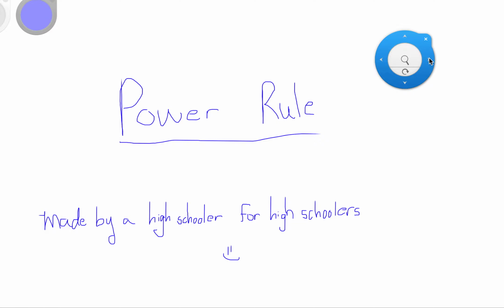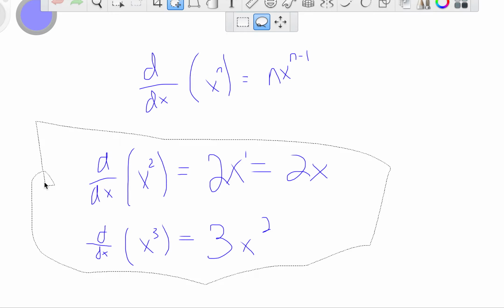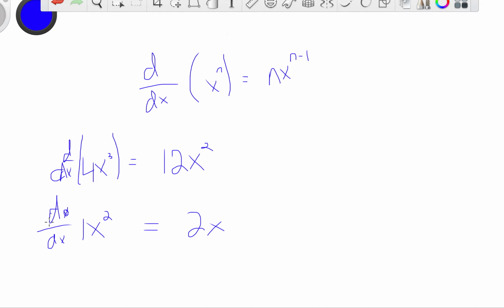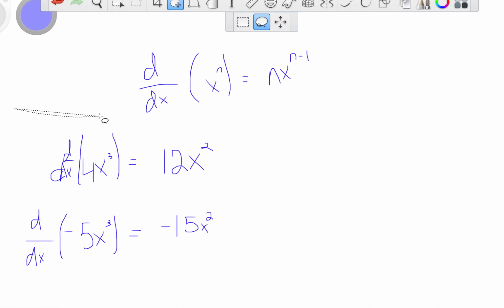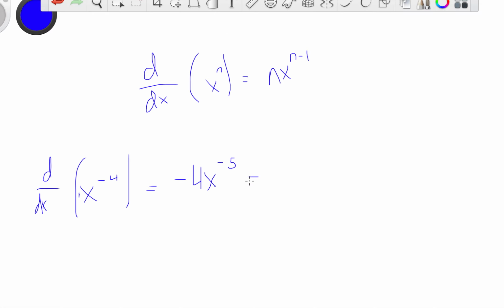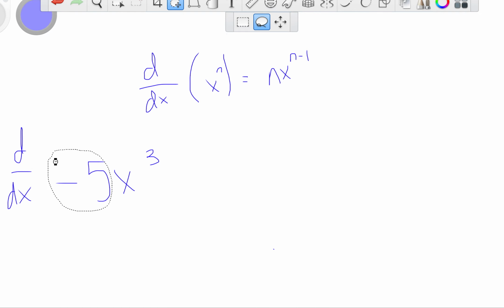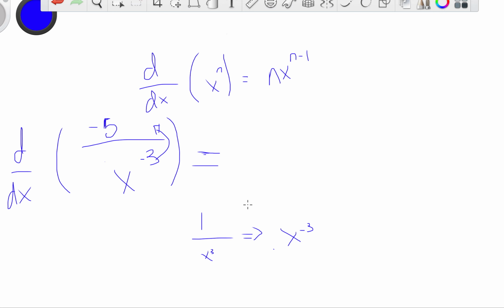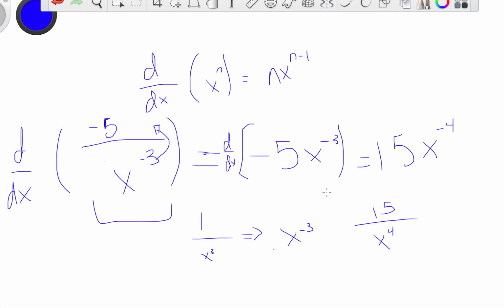EASY-PEASY POWER RULE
DO YOU WANT TO LEARN POWER RULE QUICKLY? LOOK NO FURTHER. DO YOU WANT TO LEARN POWER RULE EFFICIENTLY? LOOK NO FURTHER. DO YOU WANT TO UNDERSTAND POWER RULE? LOOK NO FURTHER.